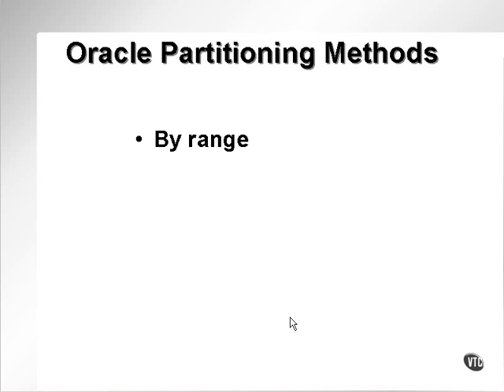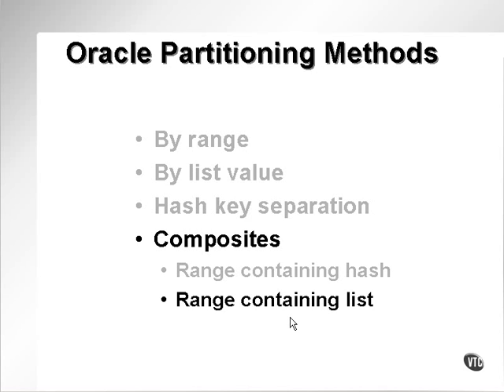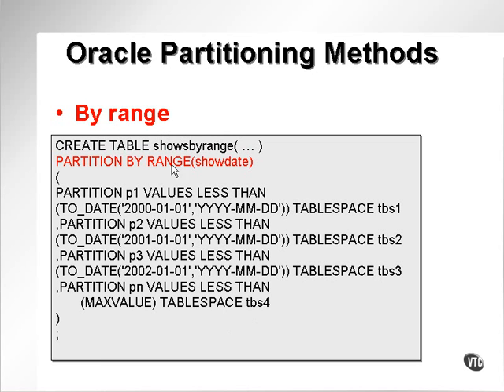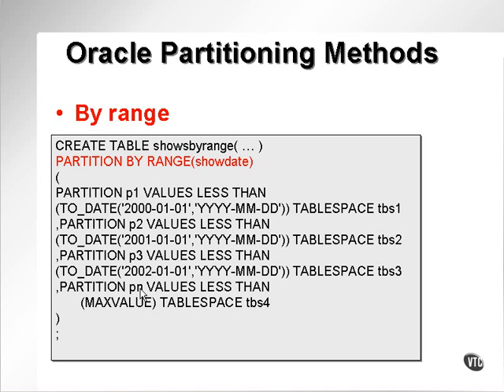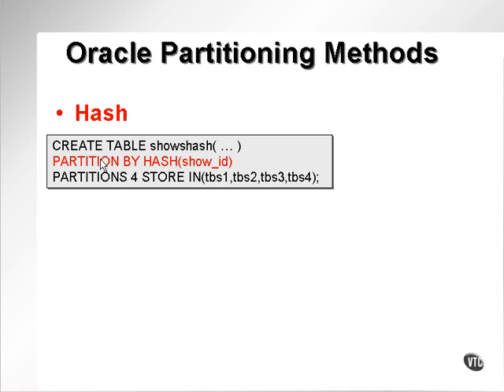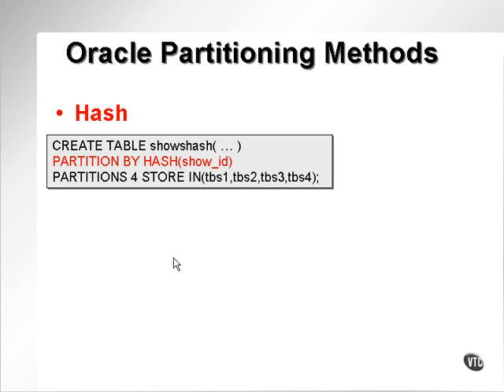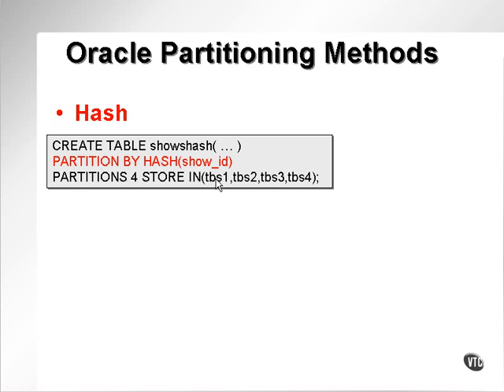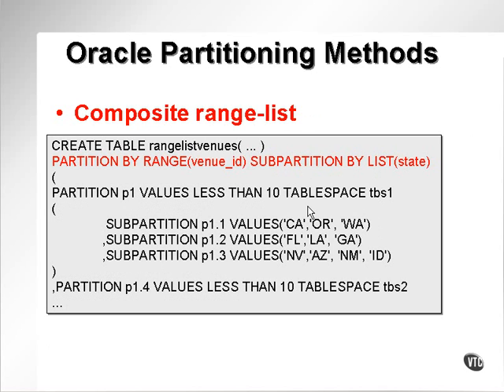oracle performance tuning 30